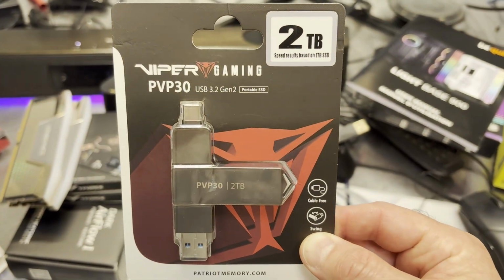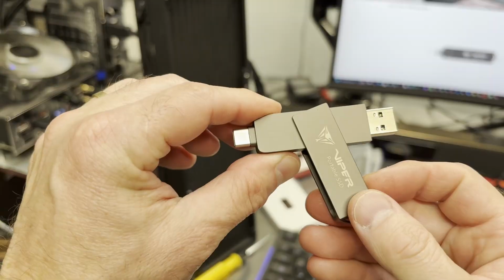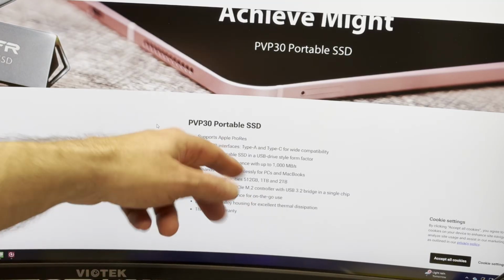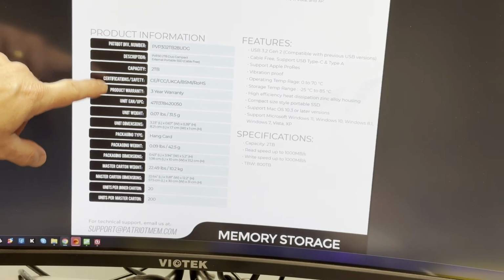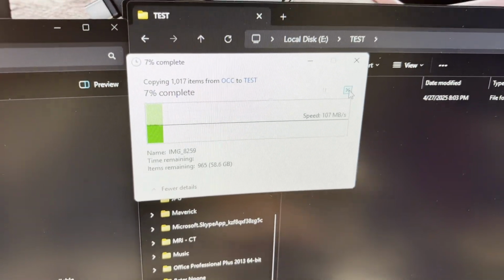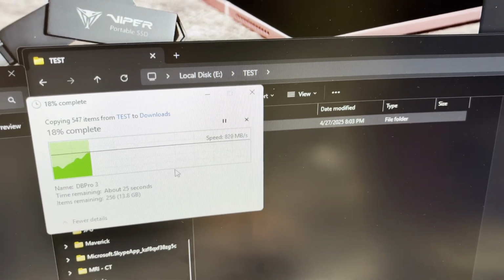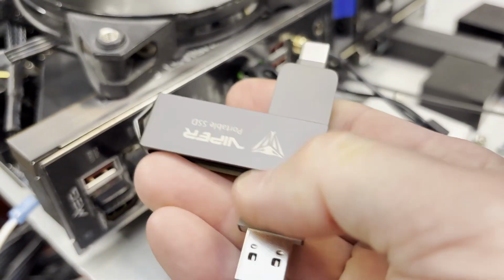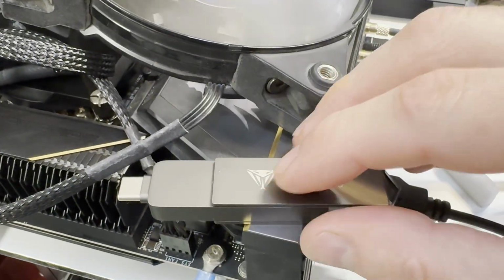Overclockersclub checks out the new Viper PVP30 high speed Portable SSD from Patriot!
The new PVP30 from Patriot has the following features:

- Supports Apple ProRes
- Dual USB interfaces: Type-A and Type-C for wide compatibility
- Compact, portable SSD in a USB-drive style form factor
- High-speed performance with up to 1,000 MB/s
- Expands storage seamlessly for PCs and MacBooks
- Available in capacities 512GB, 1TB and 2TB
- Advanced design: PCIe M.2 controller with USB 3.2 bridge in a single chip
- Cable-free convenience for on-the-go use
- Durable zinc alloy housing for excellent thermal dissipation
- Three-year warranty